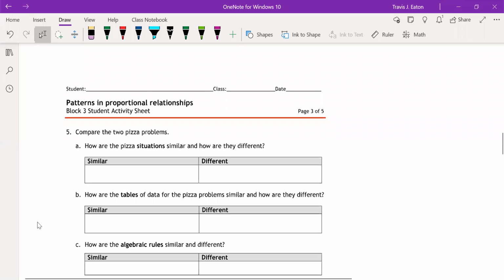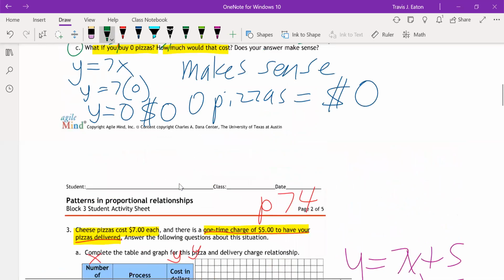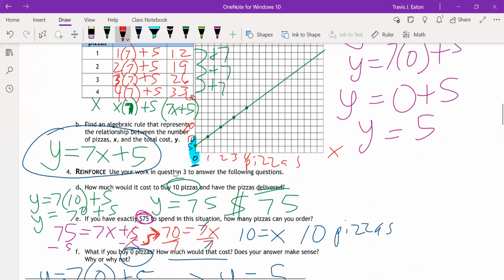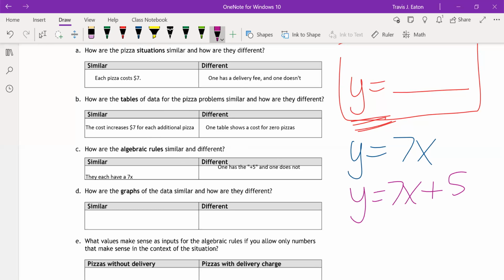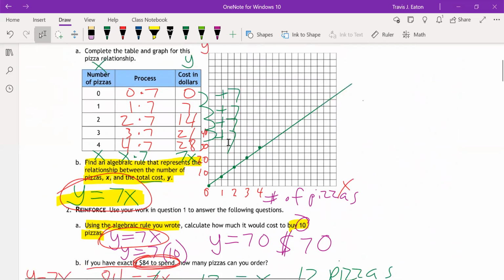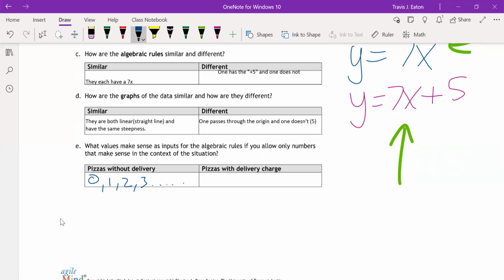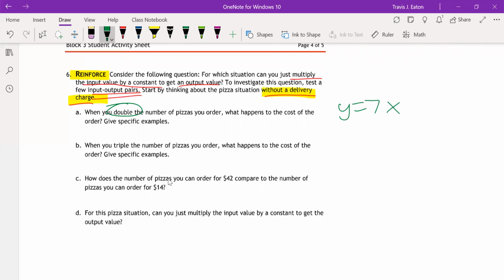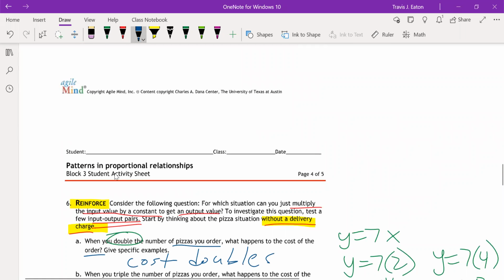Agile Mind G7 T3 B3 (part 2)#5-6a